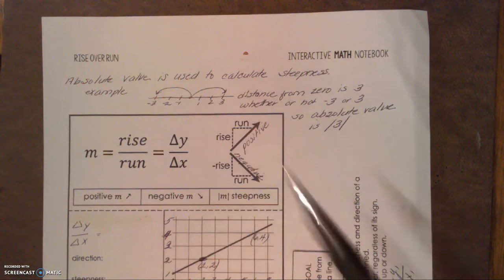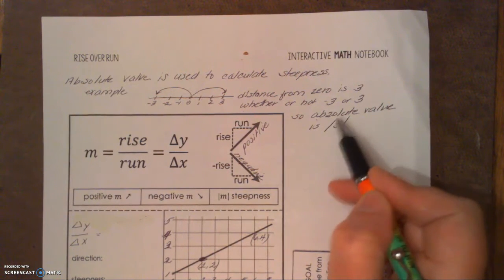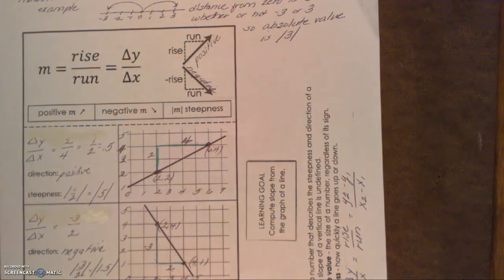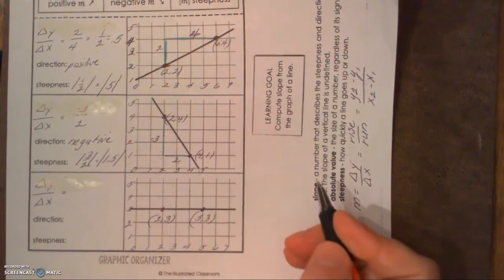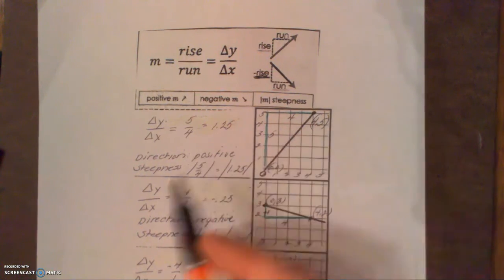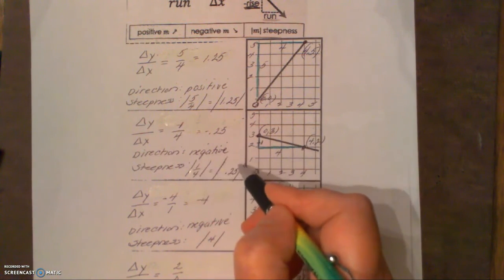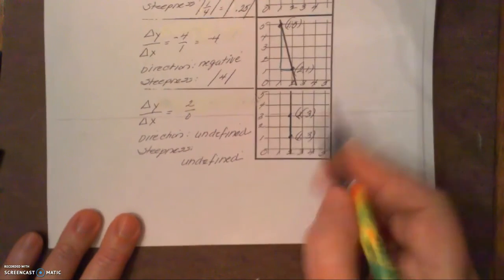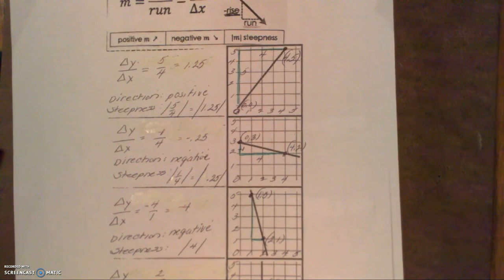Rise over Run